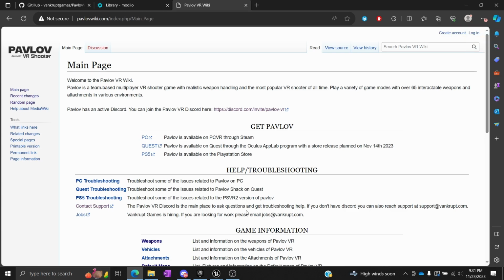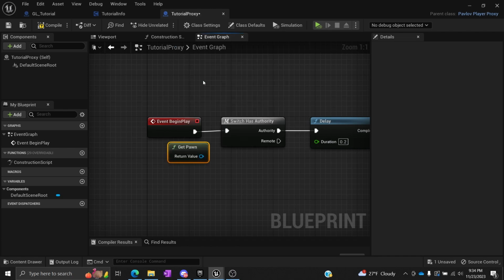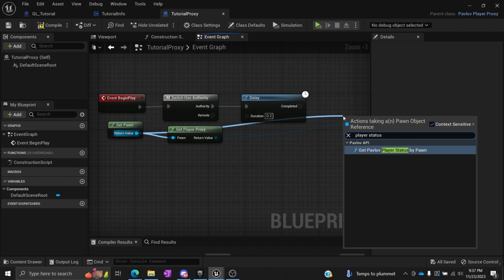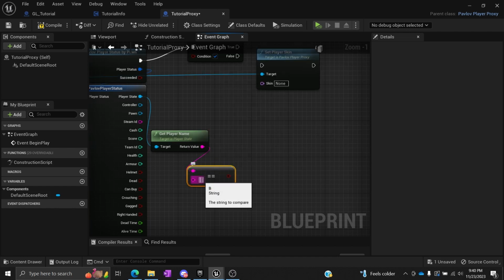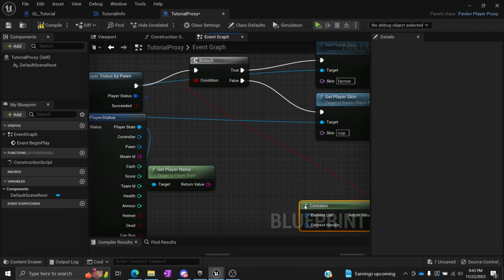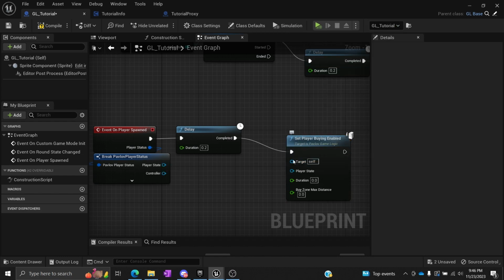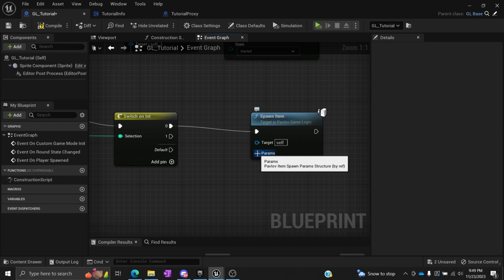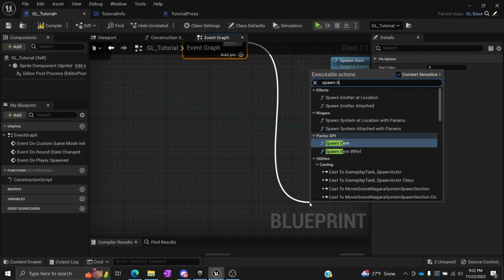Player Proxies, Spawning guns, and Skins (2023) | Pavlov Modding Tutorials Ep. 4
In today's episode, we will go over some examples with setting skins, tweaking gamelogic for guns and player proxies briefly